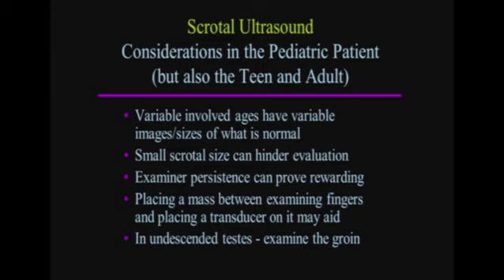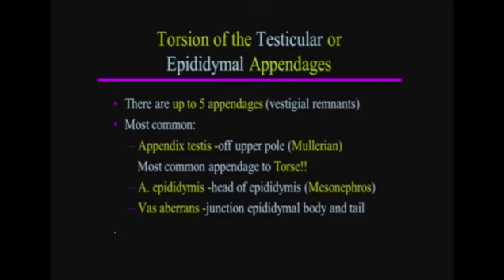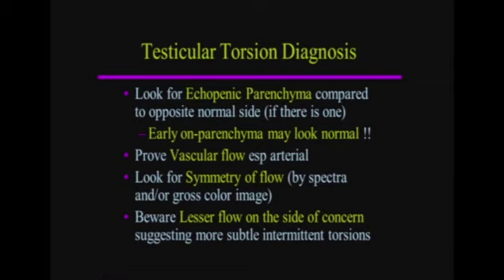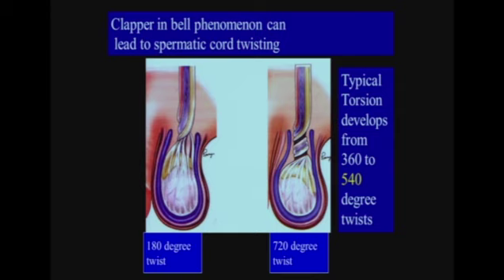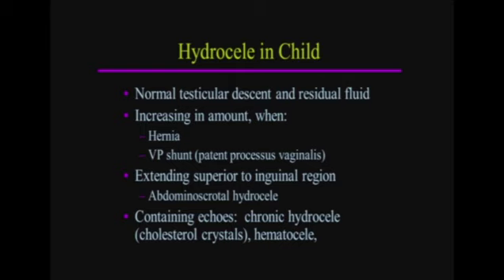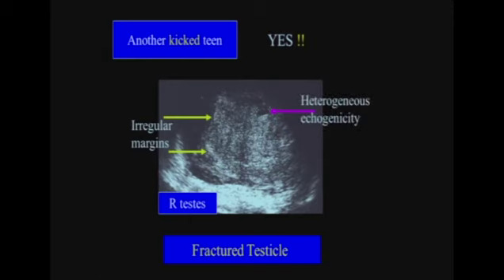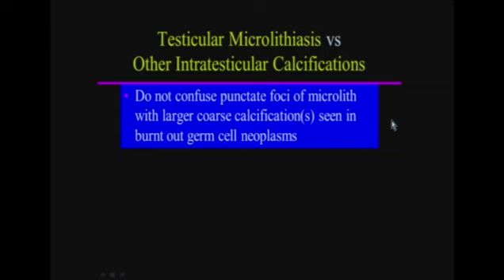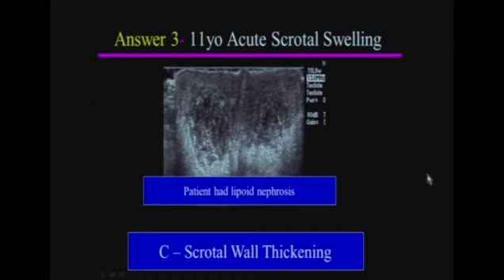Ultrasound in Evaluating Scrotal Pain